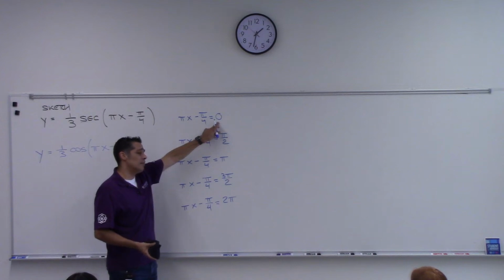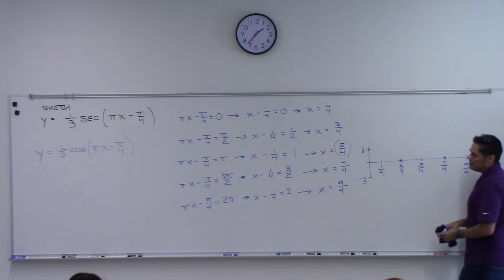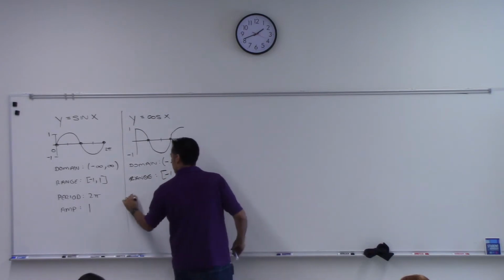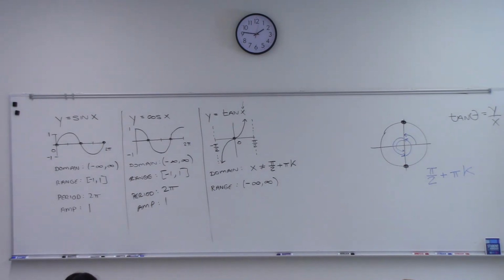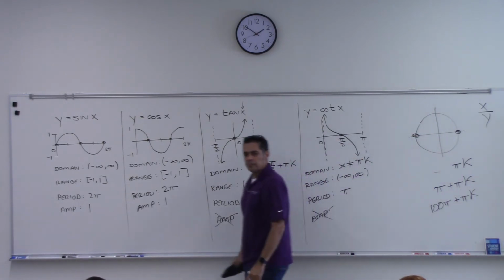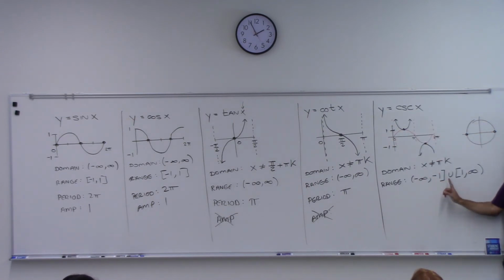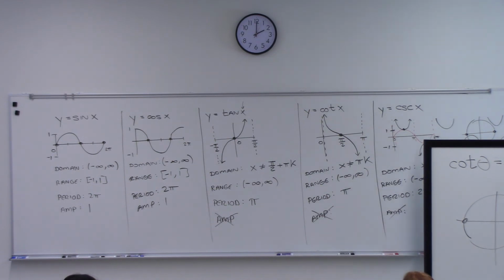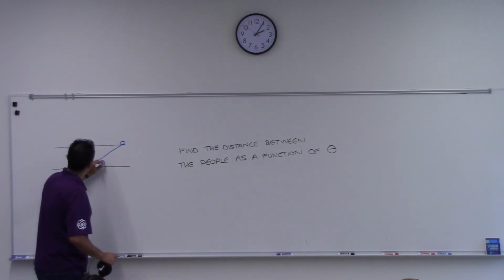2412 10-4 part2